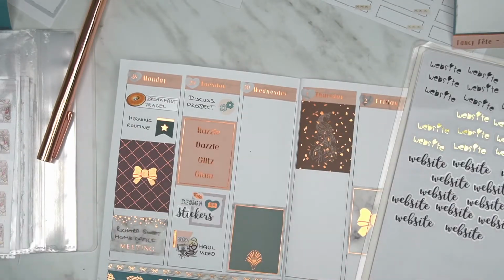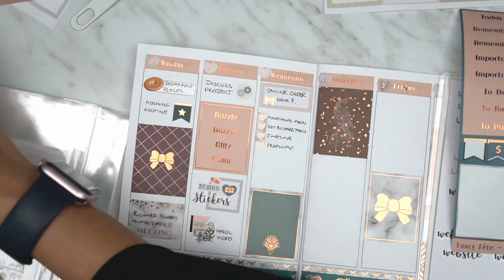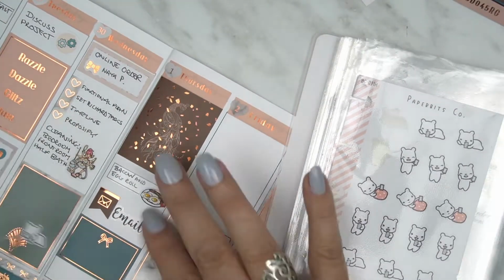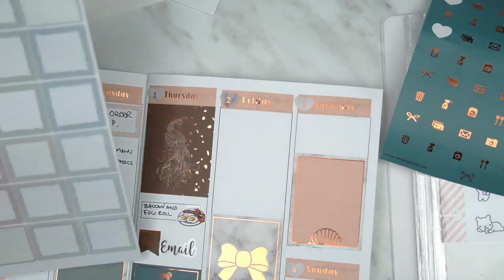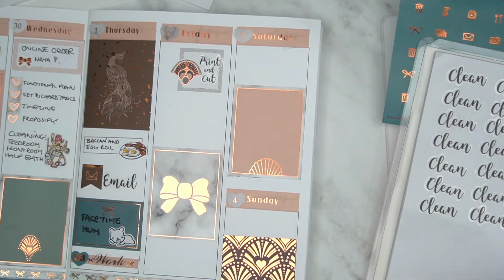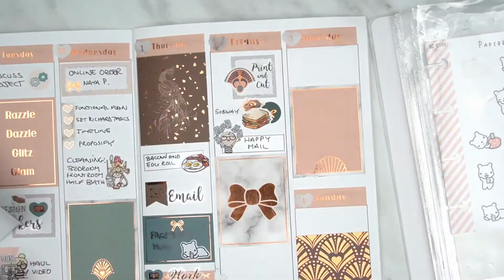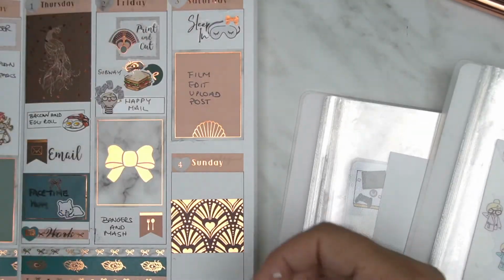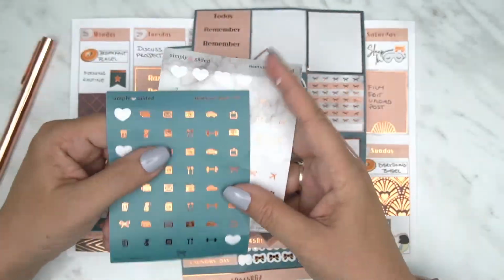Plan with Me | B6 TN | ft Simply Gilded | Sept 28 - Oct 14, 2020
Finally got myself a B6! I am loving the size and being able to divide my information into different sections (notebooks). Join me as I do my first plan with me in this beautiful planner...

♥♥♥ My Etsy Store

♥ PLANNERS & OTHER ACCESSORIES I USE ♥
▸ Classic Happy Planner
▸ Mini Happy Planner
▸ Sharpie S-GEL 0.7mm pen
▸ Papermate Inkoy gel 0.7mm gel pen
▸ Highlighters - Stabilo Boss 15 pack

♥ STICKERS SHOPS ♥
▸ The Thankful Planner
▸ Grand Plans
▸ Print Petticoat Bandit
▸ The Planner Shack
▸ Tralala Stickers
▸ Design Sticker Store
▸ Paper Crown Planner
▸ Yupi Yei Papers
▸ Paper Lemonade
▸ Plan 4 Happy
▸ Best Printables 4U
▸ Pinky Stickers
▸ Stickers and Doodles
▸ La La Land Studio
▸ Wendy Prints
▸ Simply Beautiful Plans
▸ Decal Specialties BJ
▸ K Stickers Co
▸ Pretty Paper Stationery
▸ The Inspired Peach
▸ Peach blossoms Co
▸ The Pink Dot Paperie
▸ The Prairie Planner

▸ Graceful Muse Paperie
▸ The Joy of Planning
▸ Stella Beau Sticker Co
▸ PaperBits Co
▸ Holly Lyn Co
▸ Beneva Creations
▸ Beyond Paper Flowers
▸ Bizzy Bee Planners
▸ Planning Simplified